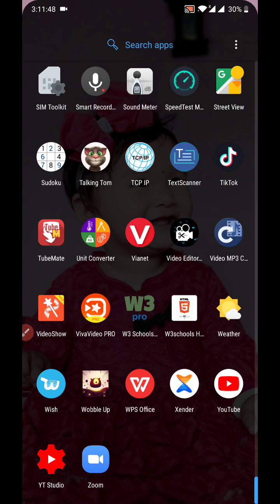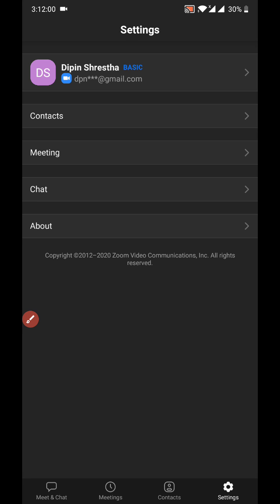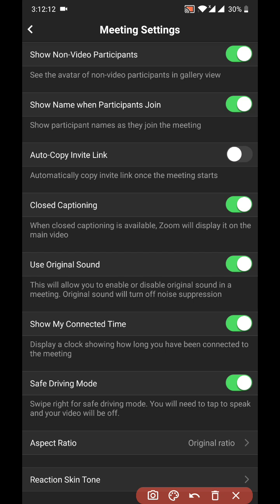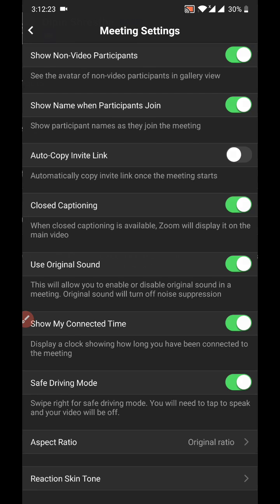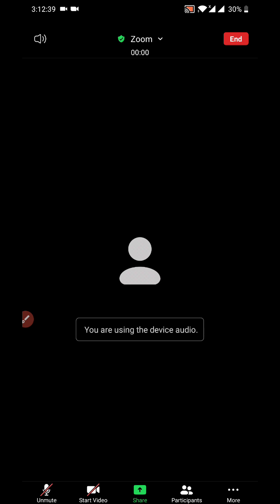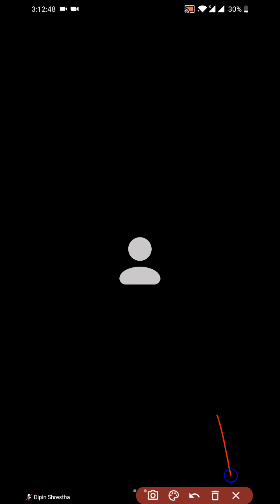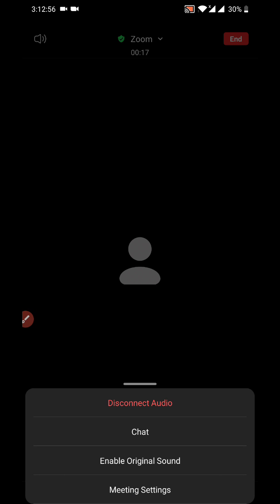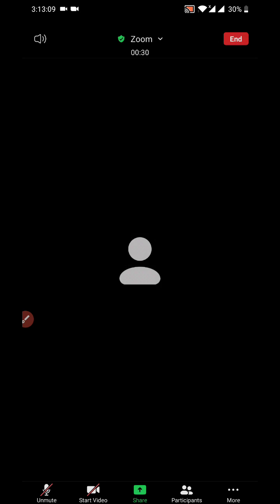How to share YouTube videos in your zoom meeting along with the audio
This video will help to solve your problem about audio issues in screen sharing.